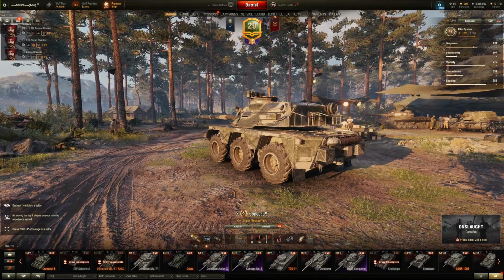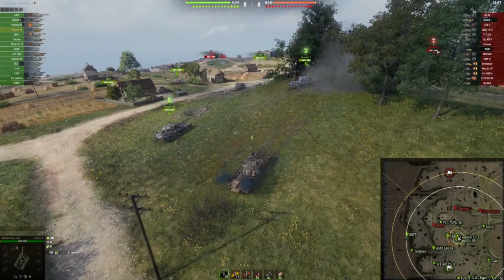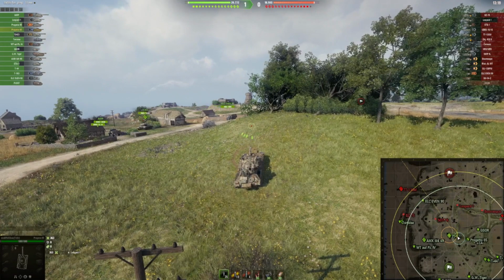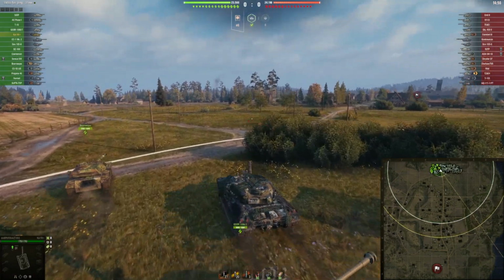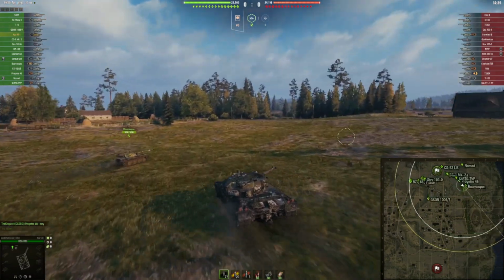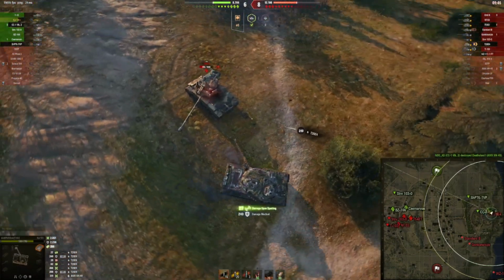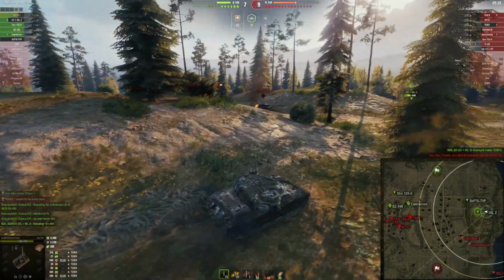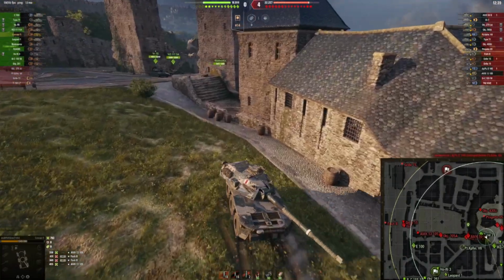How to shine in a losing game | World of Tanks Tutorial | WoT with BRUCE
In this game, I show you how you can shine and make decent damage in a losing game. Above average players get above average results not only in a victory, but also in a defeat. Watch this video and become a better world of tanks player.